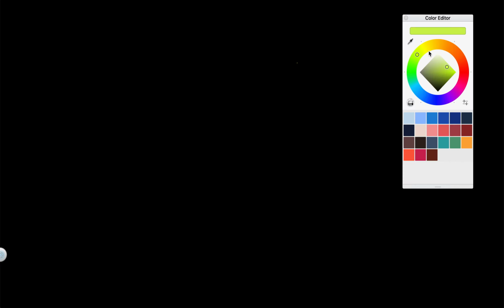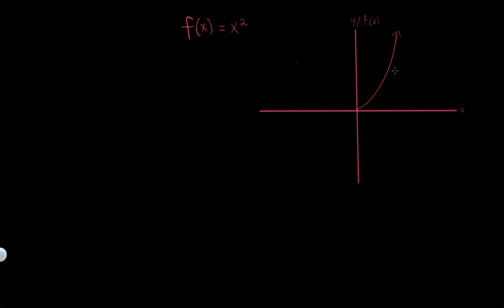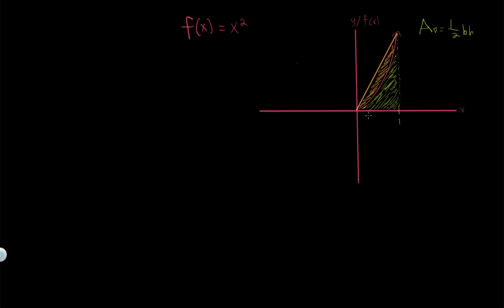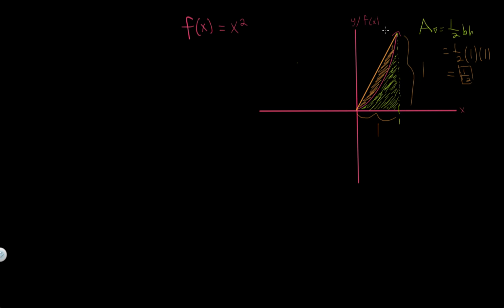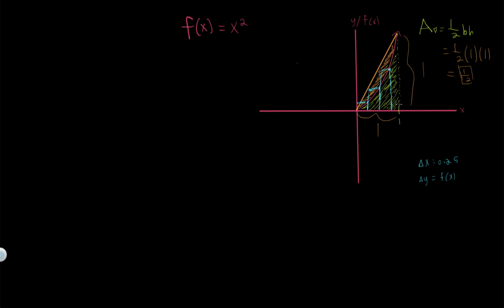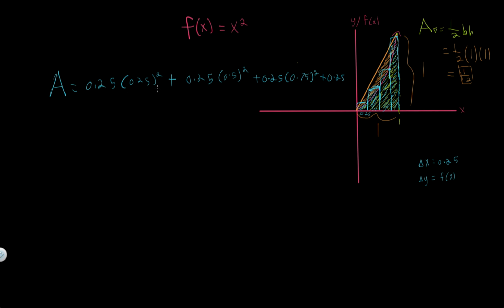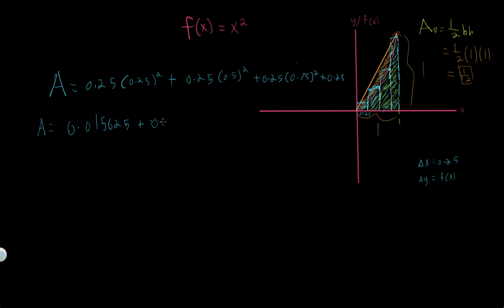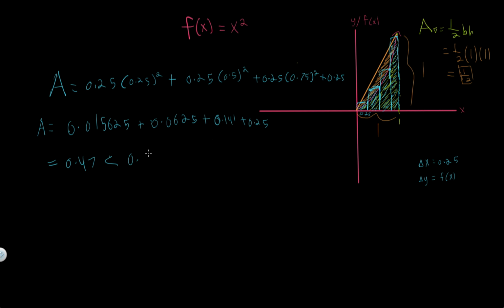Riemann Sums Explained Easily